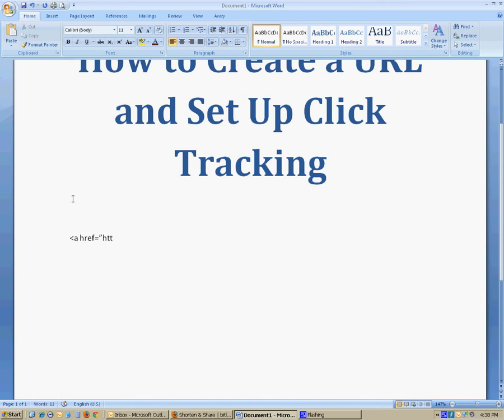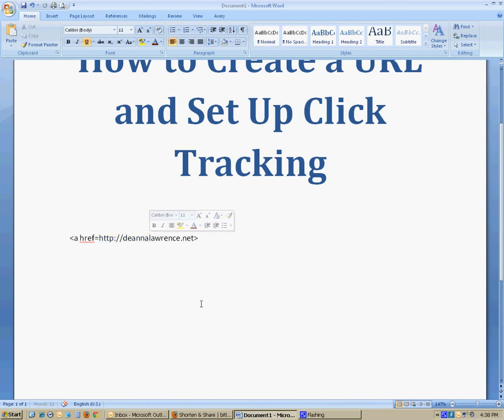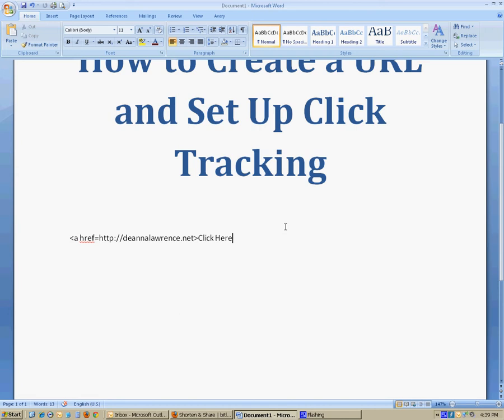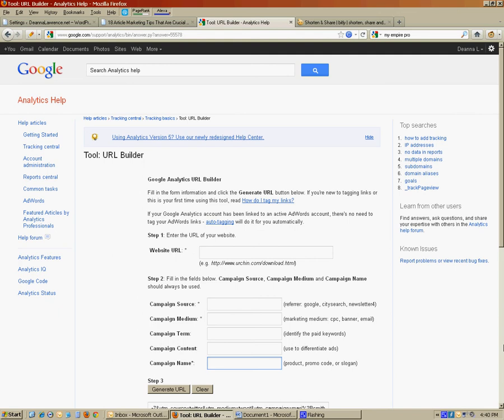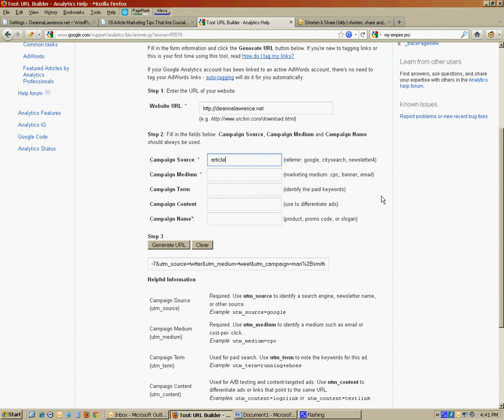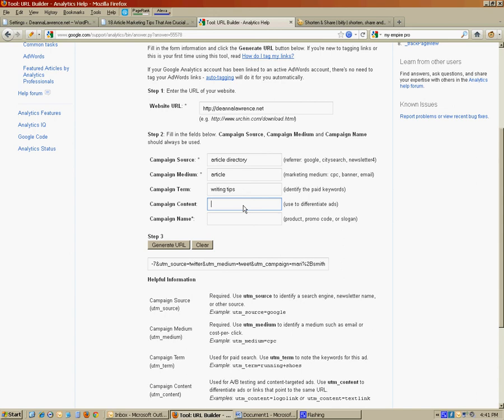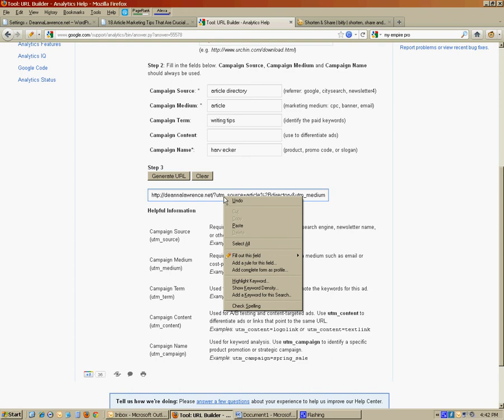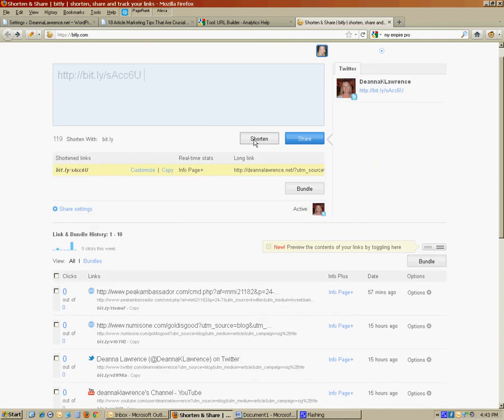How to Create a URL and Set Up Click Tracking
A quick tutorial on how to manually create a url and set up click tracking. Like what you learned here? Click on the following link for more great information on how to be a successful online marketer.